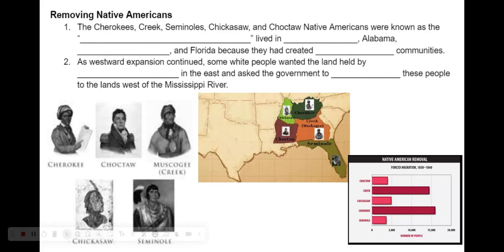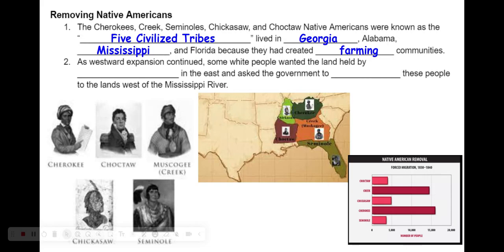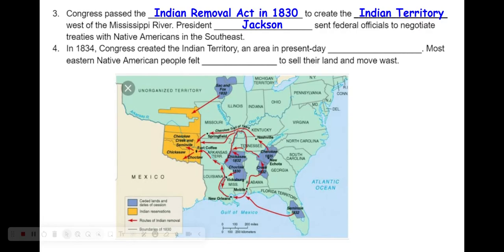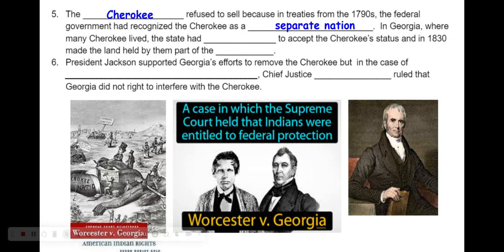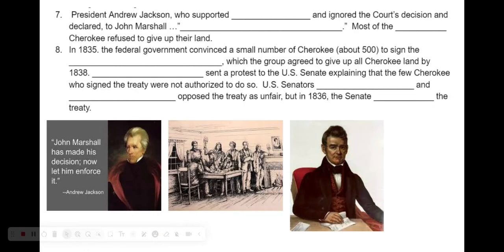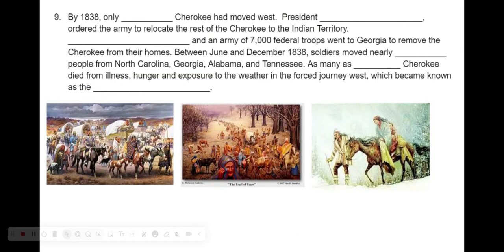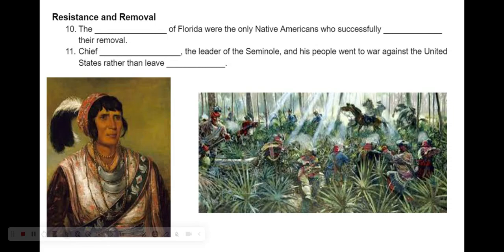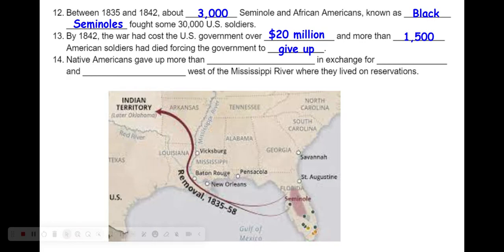8th Grade SS Chapter 12-2 NOTES